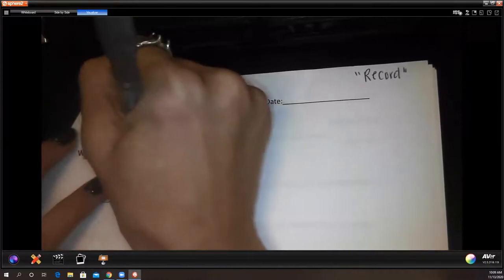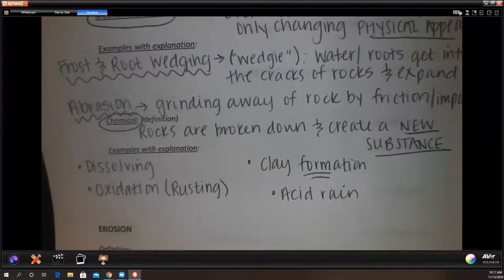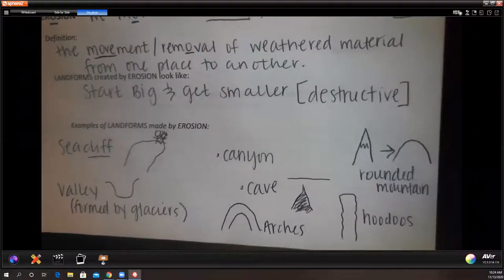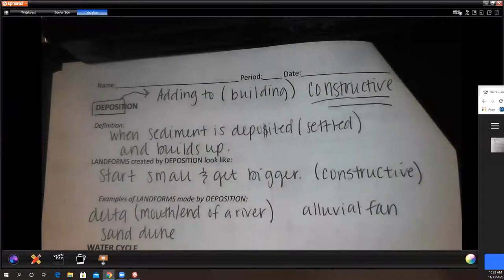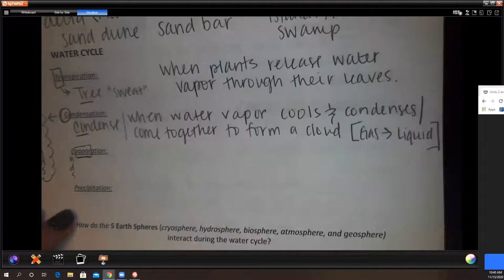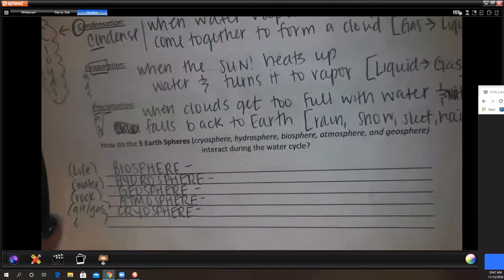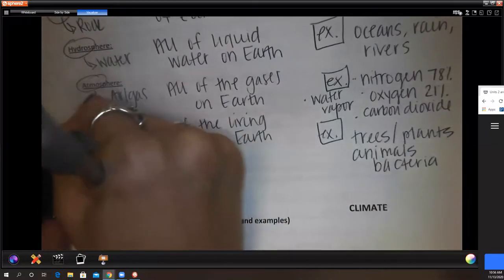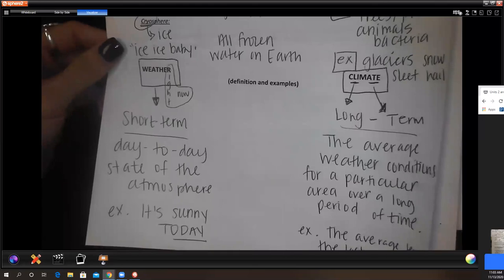Unit 2 Study Guide